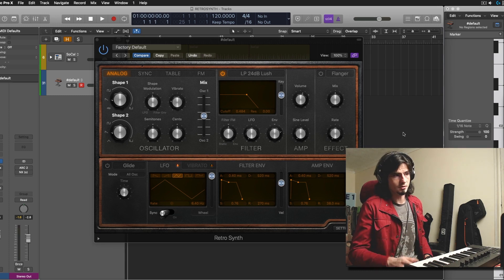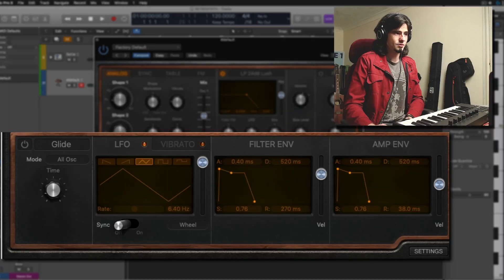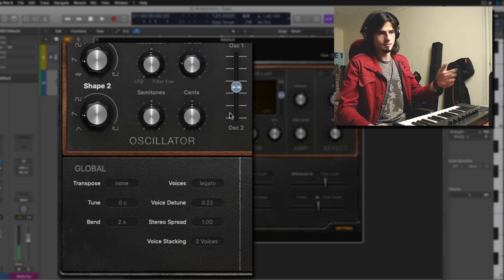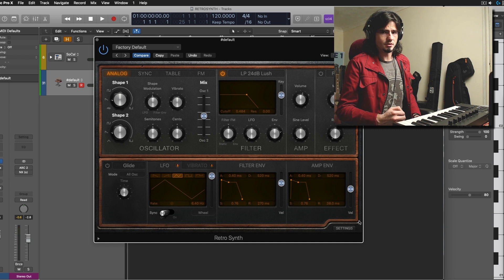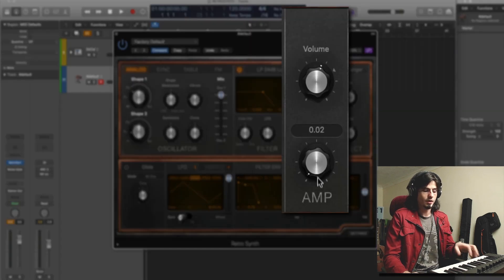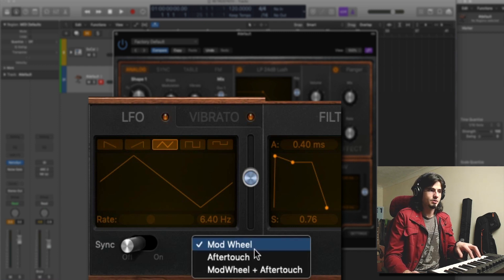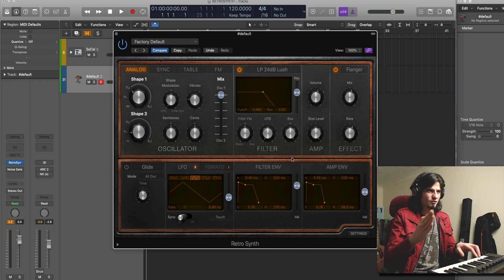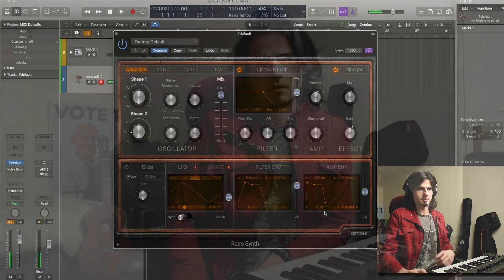How to use Retro Synth in Logic Pro X | Logic Pro X Built in Sounds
Logic Pro X built in sounds are just amazing in this video I will show you how to use Retro synth a simple yet useful and able to create any sound you may need in your music of sound design.